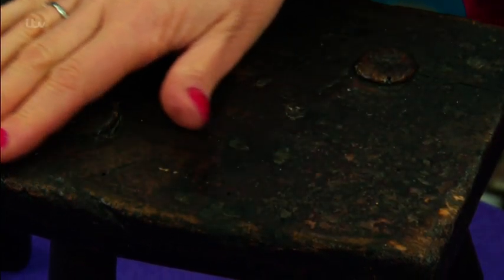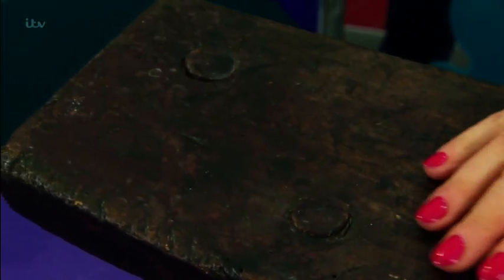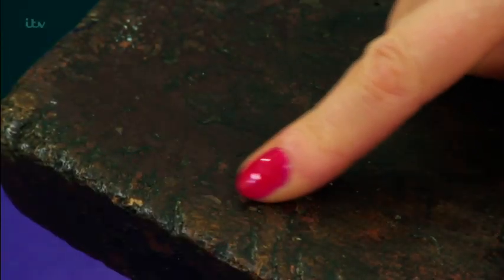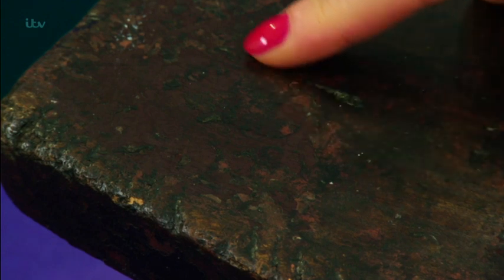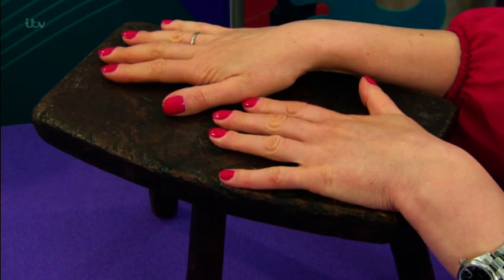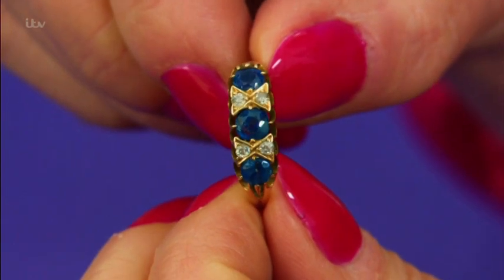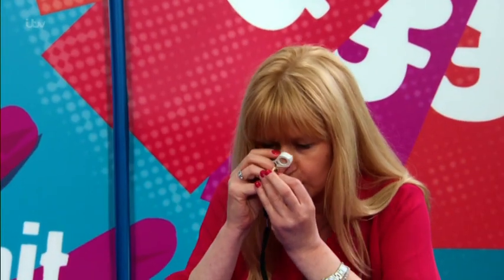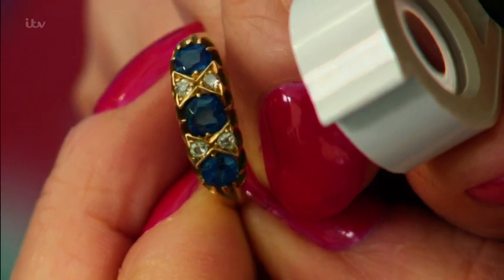Fay Rutter pink nails